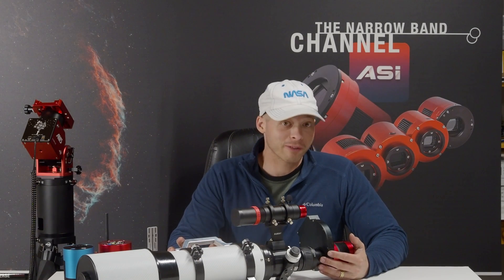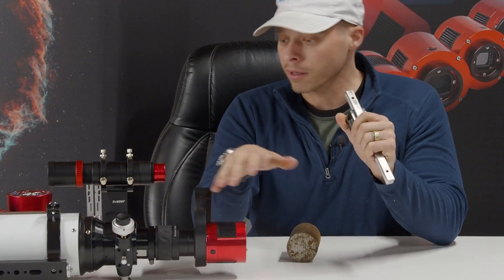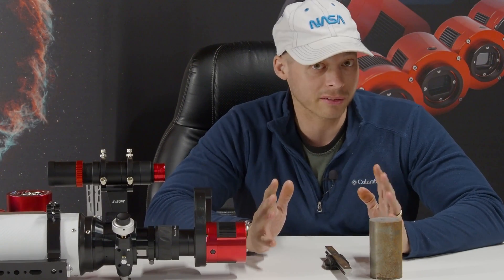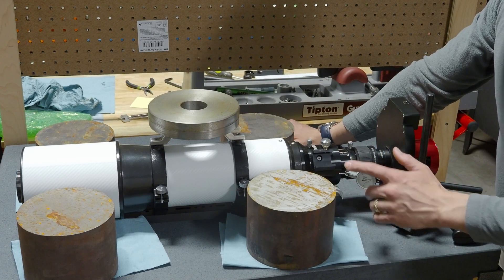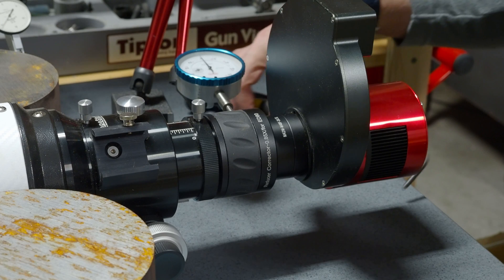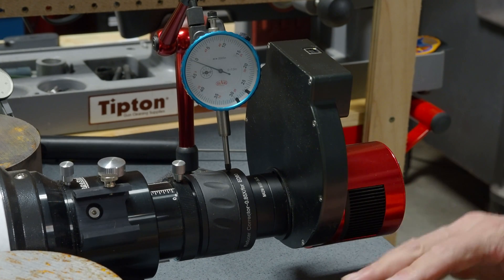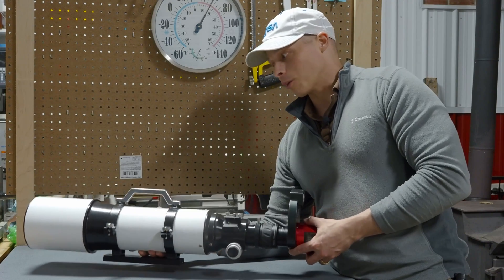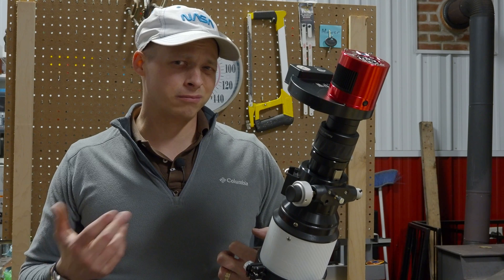GSO Focuser Review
This is my review of the GSO focuser. This Crayford type focuser is quite common and is found on many scopes too. You can see in this video in detail what kind of tilt can be introduced into a system. It's not terrible but it's not as good as the other focuser I have tested.